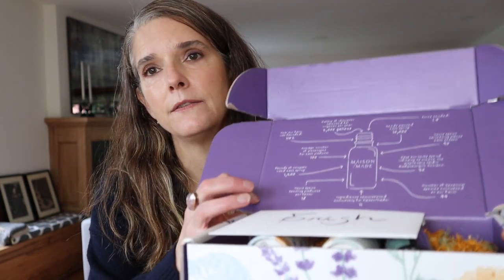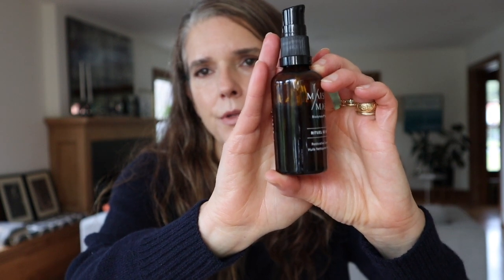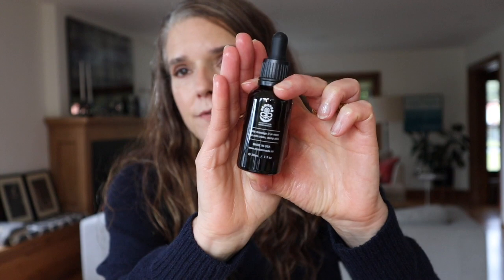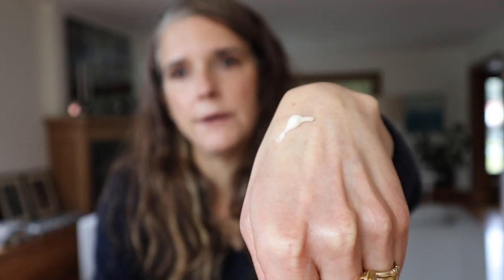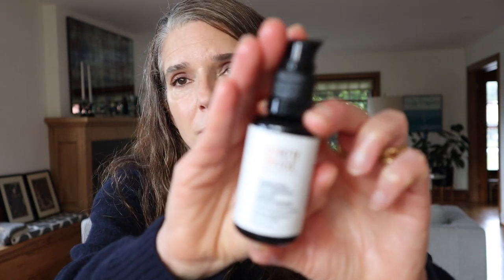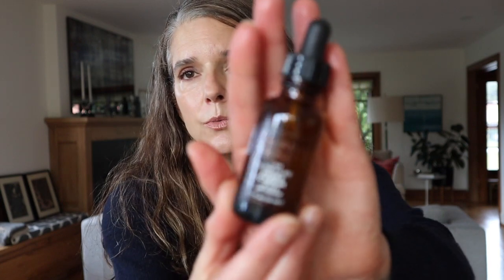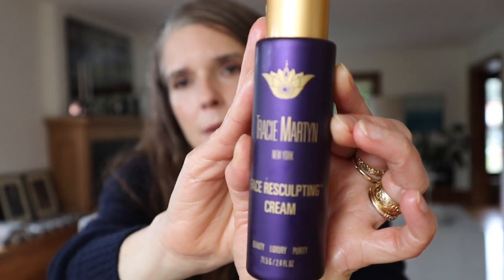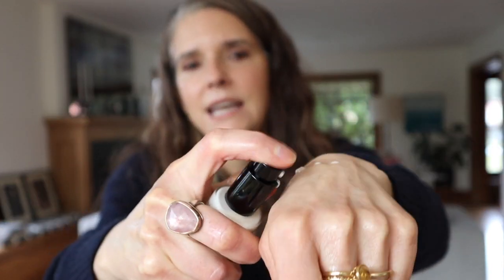NEW IN PR | PR Haul | Green Beauty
So many lovely products to talk about! Hope you enjoy! XOXO ~T